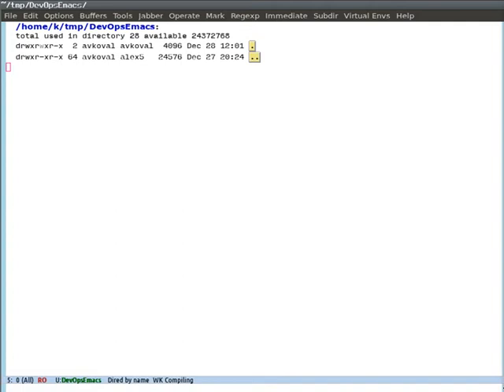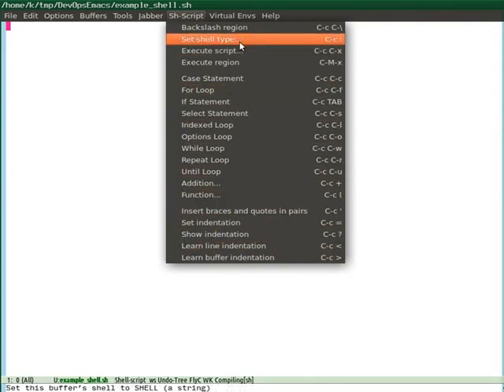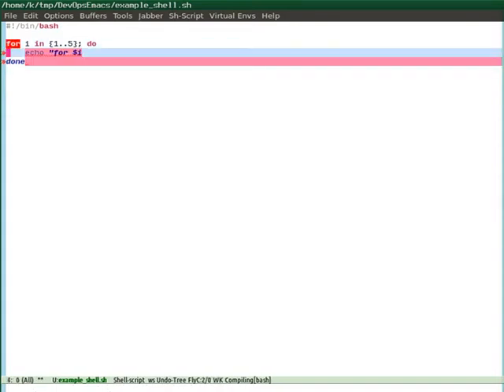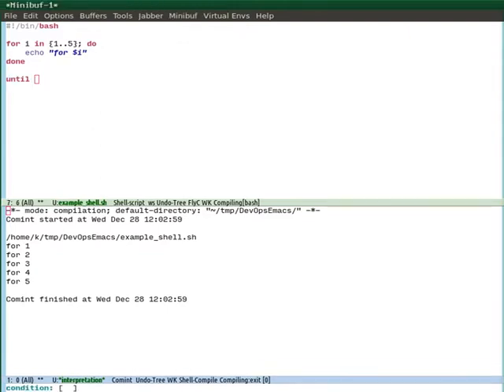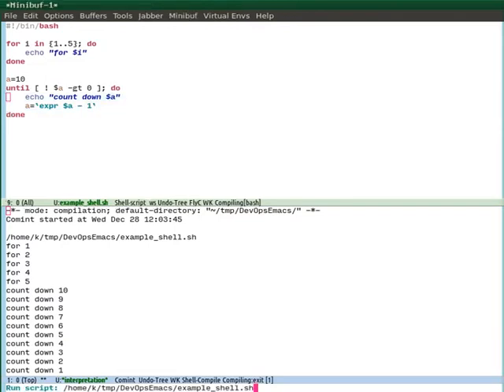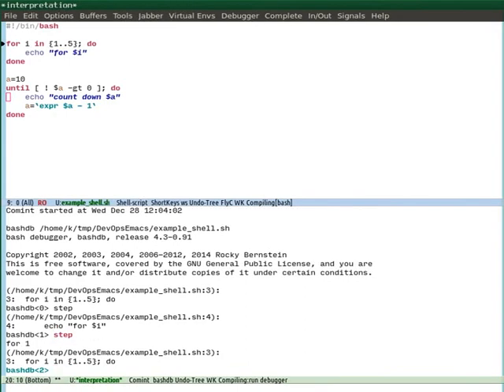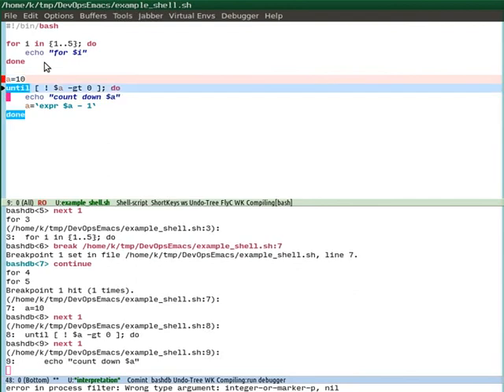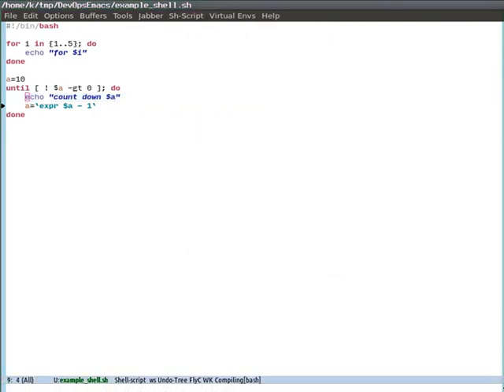Emacs shell scripting mode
Emacs support for shell scripting. This is one of videos for this article